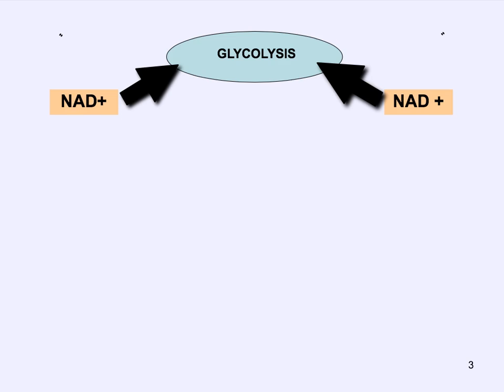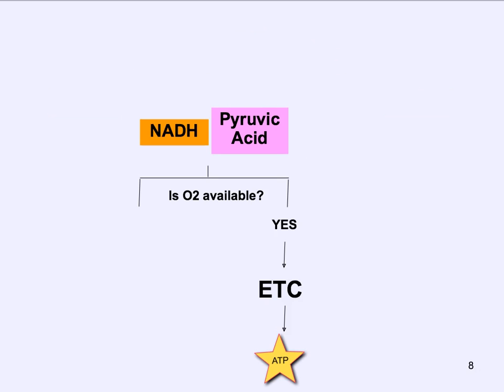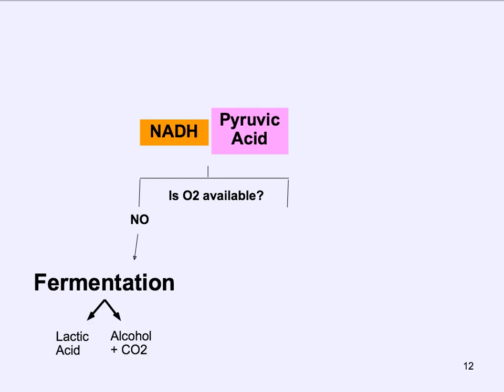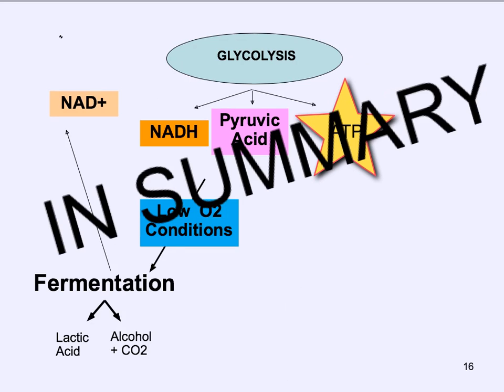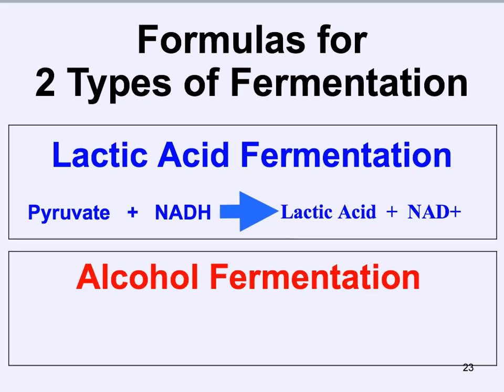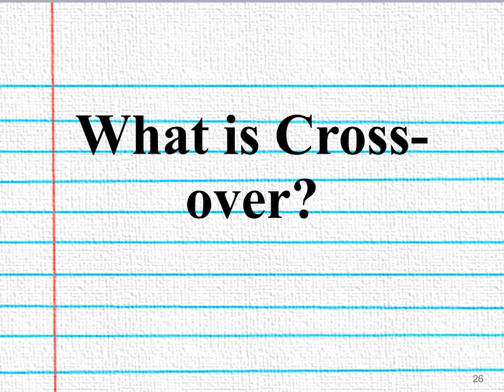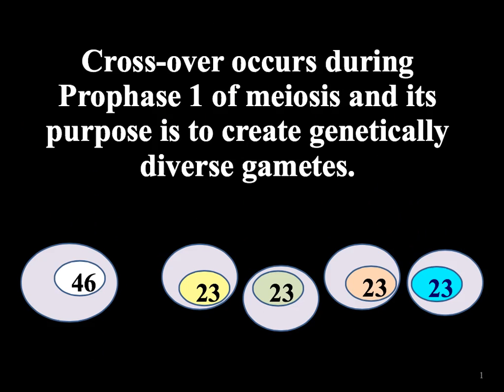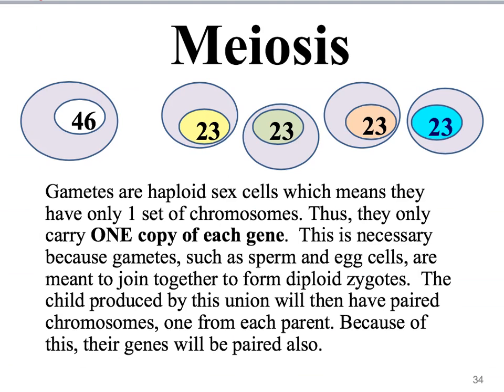DNA Flasback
This video explains FERMENTATION, CROSS-OVER, & the NUMBER OF GENES per trait FOUND IN GAMETES.